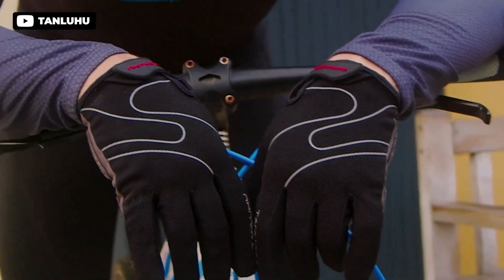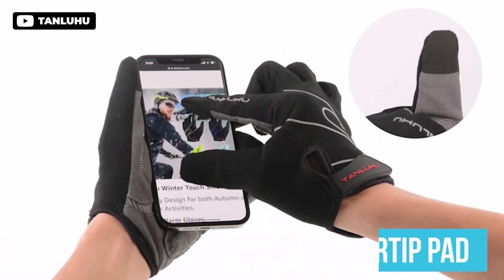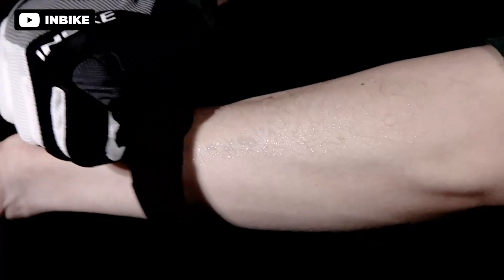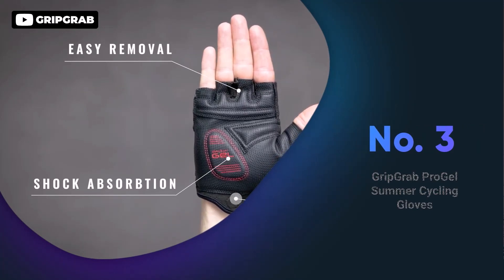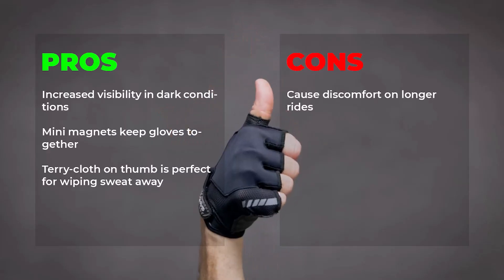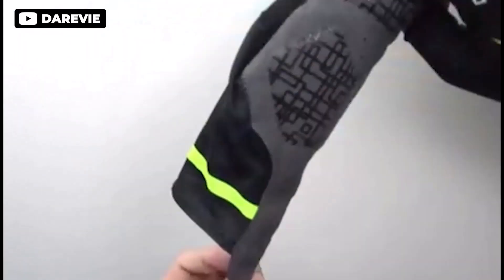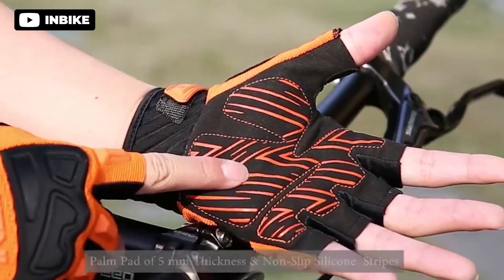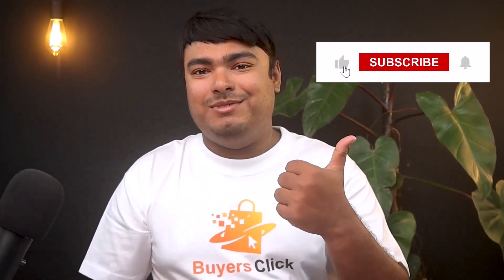Top 5 Best Summer Cycling Gloves Reviews 2023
best summer cycling gloves featured in this Video

🕕Timestamps🕕
0:00 - Introduction
0:10 - NO. 1.Tanluhu Mountain Bike Cycling Gloves
0:58 - NO. 2.INBIKE 5mm Gel Padded Mens Cycling Gloves
1:55 - NO. 3.GripGrab ProGel Summer Cycling Gloves
2:50 - NO. 4.Darevie Cycling Gloves
3:40 - NO. 5.INBIKE Fingerless Cycling Gloves

🤨 what is a summer cycling gloves?
Summer cycling gloves are fingerless gloves made of lightweight and breathable materials such as mesh, designed to provide comfort, protection, and better grip to cyclists during warm weather conditions. They may have padded palms, sweat-wicking features, and touch screen compatibility.